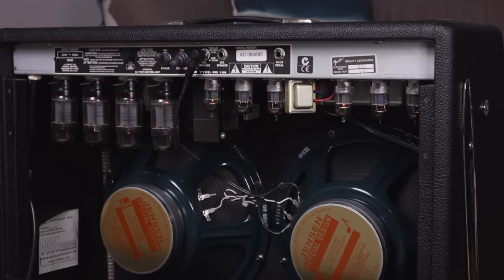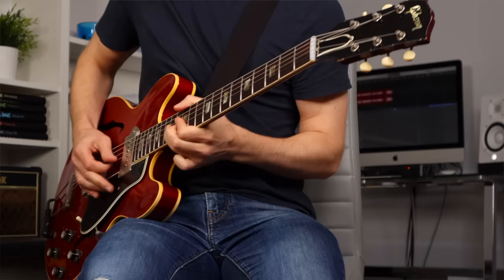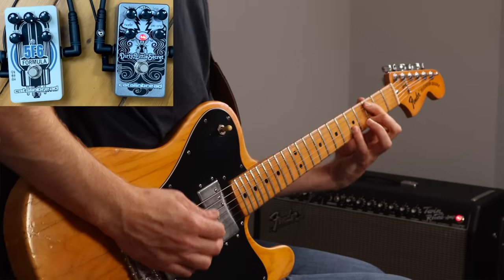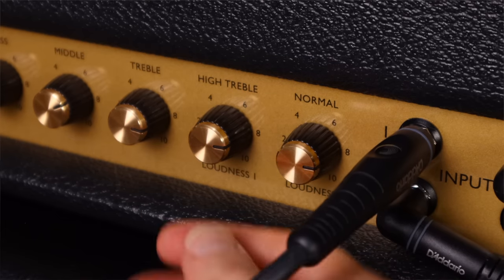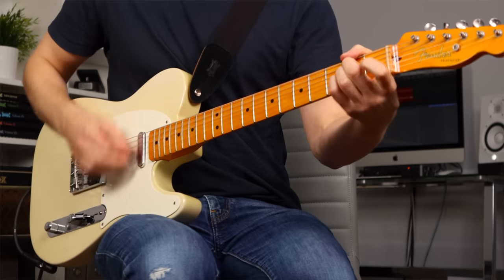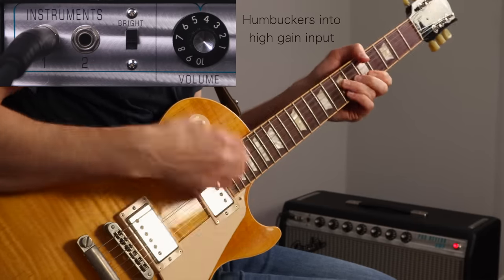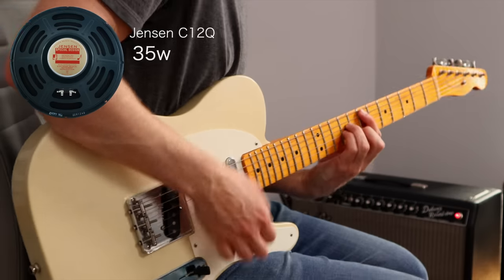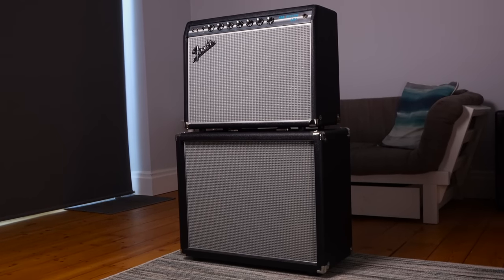9 Solutions For When Your Tube Amp is Too Loud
The sound of real tube compression and tube saturation is a glorious thing! While nothing quite gets the adrenaline going like the sheer volume in a powerful cranked tube amp, here are some workarounds to help us get similar results at a lower overall volume.

Timecodes:
00:00 - Intro
00:44 - Attenuators
01:26 - Attenuator Down Sides
02:42 - Amp in a Box Pedals
03:52 - Amp in a Box Pedal Down Sides
04:09 - Master Volume in the FX Loop
05:00 - Compression
06:10 - Lower the Input Gain
07:29 - Low Power Switching
08:27 - Speaker Efficiency
09:36 - Speaker & Cab Configuration
10:05 - Amp Placement